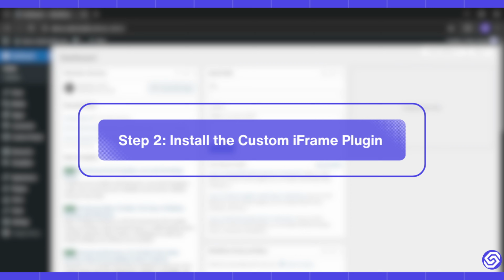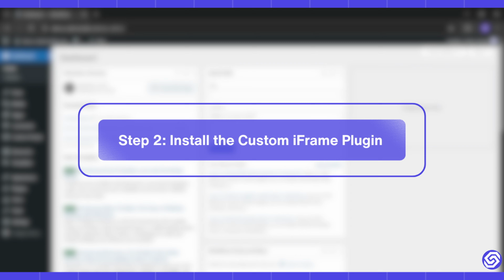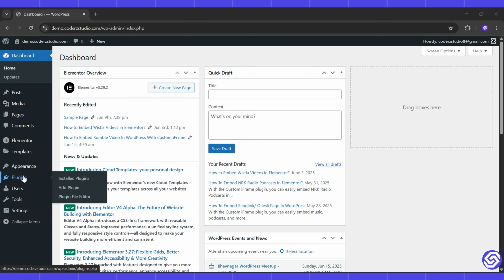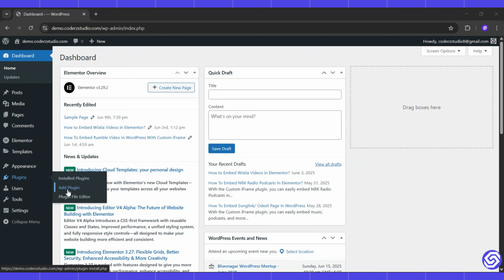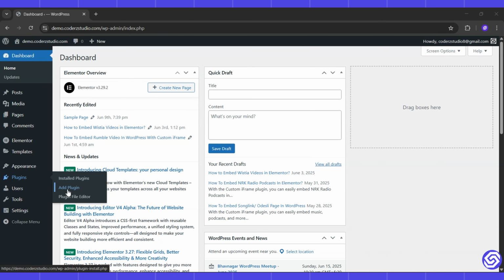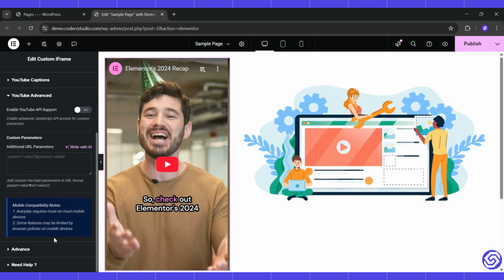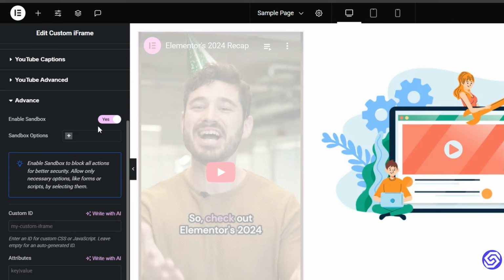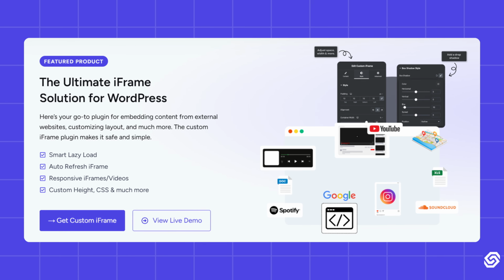Embed YouTube Shorts in Elementor Like a Pro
Want to showcase YouTube Shorts inside your Elementor pages?
In this tutorial, you'll learn how to embed YouTube Shorts in Elementor using the Custom iFrame plugin by Coderz Studio.
Just copy the Shorts URL, paste it into Elementor — no coding needed.

✅ Supports all public YouTube Shorts
✅ Responsive and mobile-friendly
✅ Easy setup with iFrame widget
✅ Works with Elementor and dynamic content (ACF-compatible)

💡 Ideal for creators, marketers, and bloggers who want to feature short-form content right on their WordPress site.

Chapters:
00:18 – Get the Shorts Link
00:27 – Install the Custom iFrame Plugin
00:59 – Add the Custom iFrame Widget
01:16 – Embed Shorts in Elementor
01:59 – Advanced Options of Custom iFrame Pro
02:58 – Custom iFrame Pro
03:38 – Style the iFrame & Publish

Got questions? Drop them below — we're here to help.